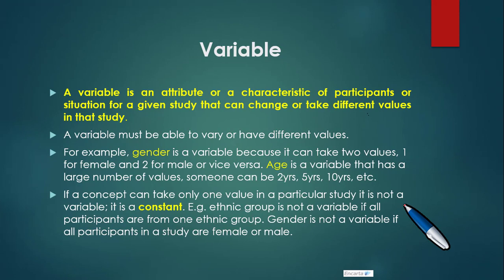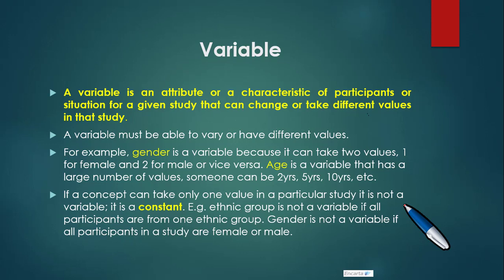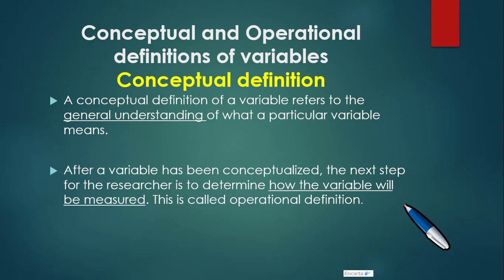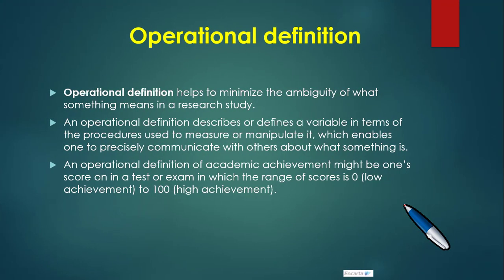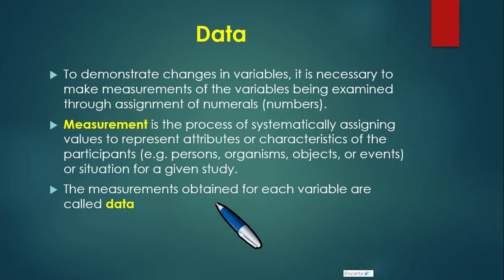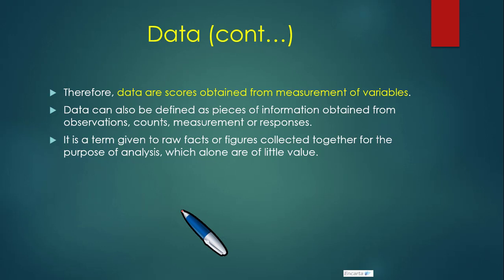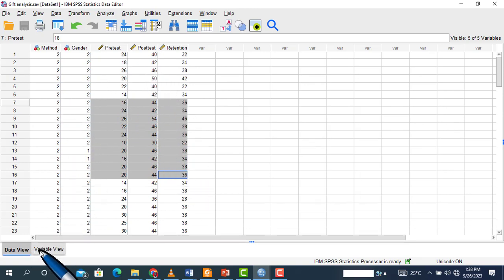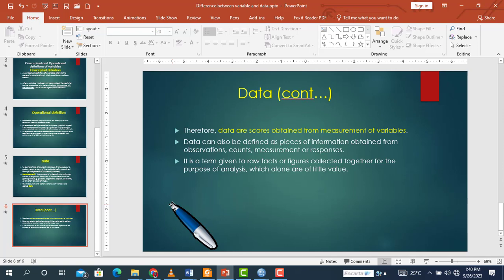Difference between variable and data in research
This video describes the difference between a variable and data in research. Even though the two concepts are sometimes used interchangeably in research, they are not the same.